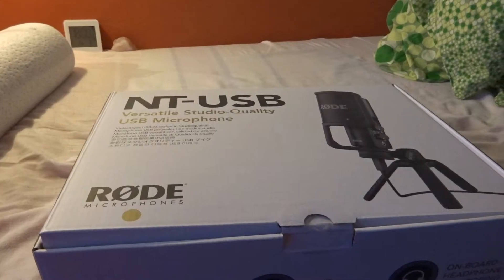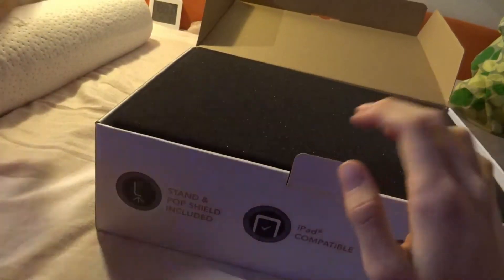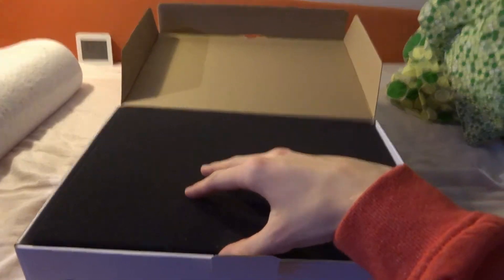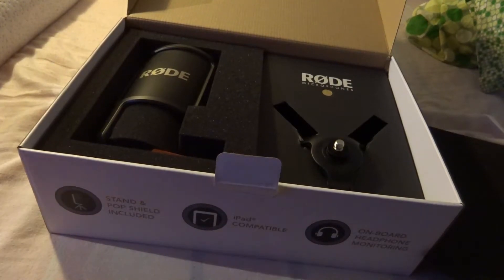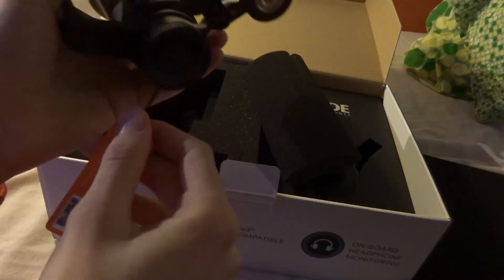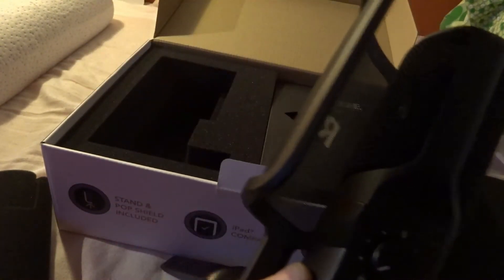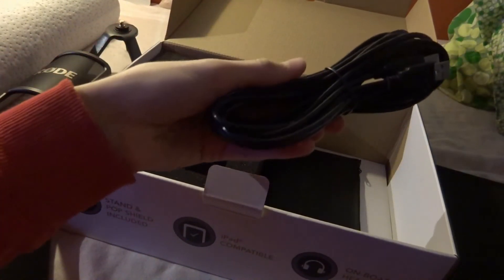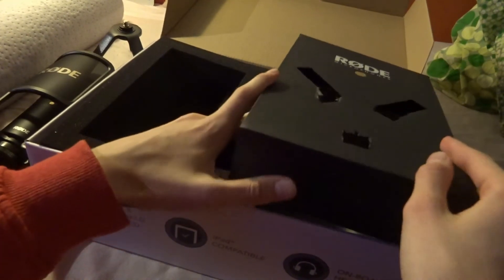New Microphone Rode NT-USB